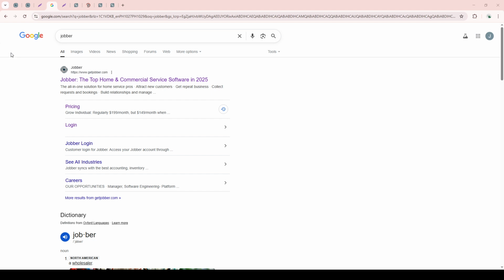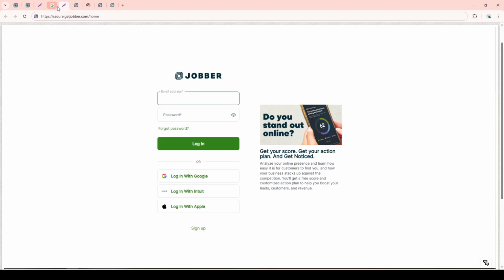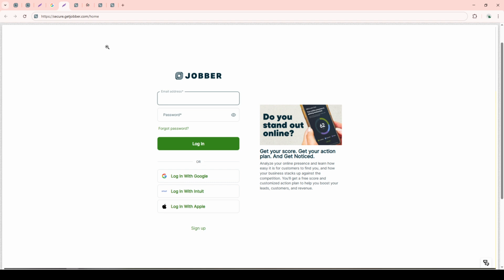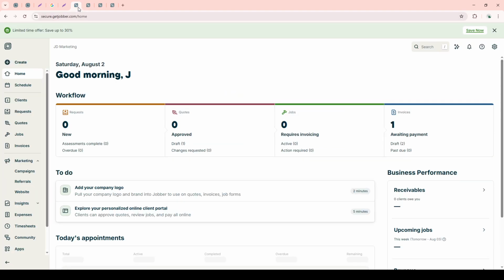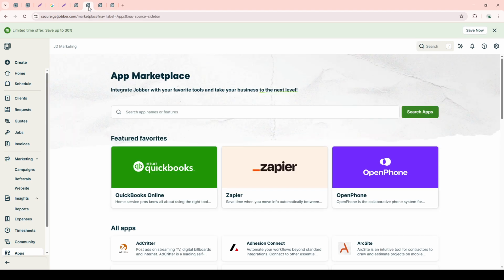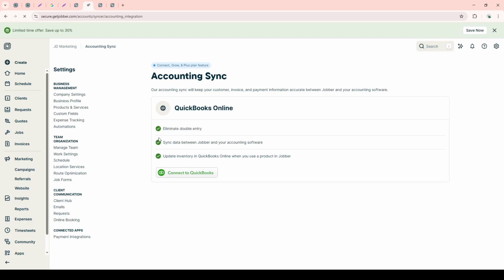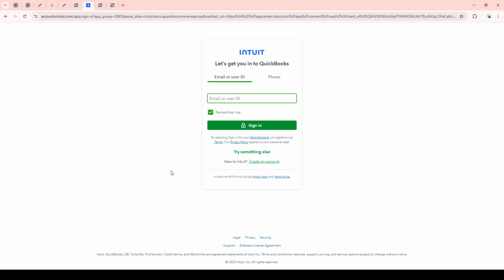How to Sync Jobber with Quickbooks Online [2026 Full Guide]